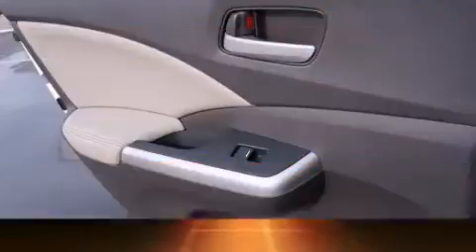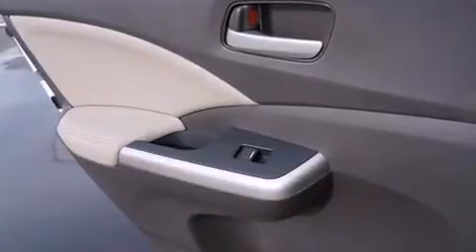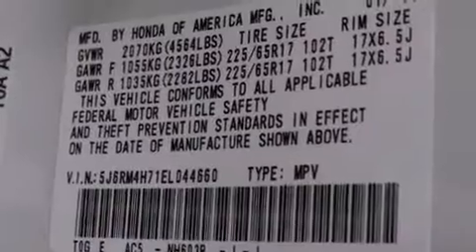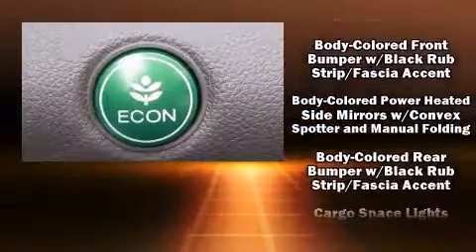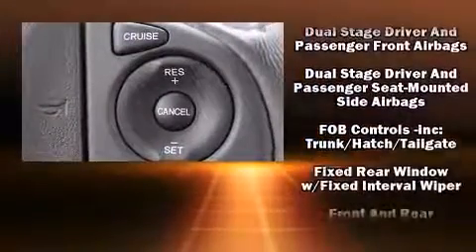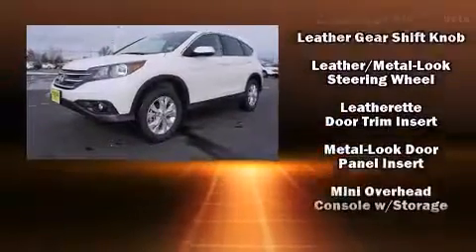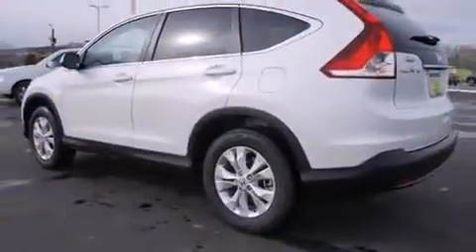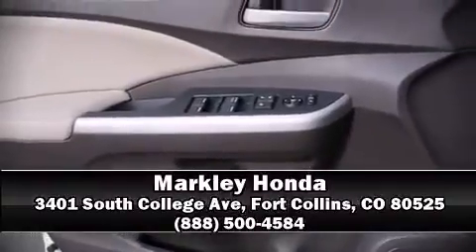2014 Honda CR-V EX-L in Fort Collins, CO 80525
Markley Honda
3401 South College Ave

Load your family into the 2014 Honda CR-V. Smooth gearshifts are achieved thanks to the 2.4 liter 4 cylinder engine, and for added security, dynamic Stability Control supplements the drivetrain. All wheel drive maintains traction at all four corners. It includes heated seats, leather upholstery, a rear window wiper, a trip computer, front dual-zone air conditioning, telescoping steering wheel, power door mirrors, and the power moon roof opens up the cabin to the natural environment. Premium sound drives 7 speakers, providing you and your passengers a sensational audio experience. Honda also prioritized safety and security with features such as: dual front impact airbags, head curtain airbags, a panic alarm, and 4 wheel disc brakes with ABS. Brake assist technology provides extra pressure when applying the brakes. Our experienced sales staff is eager to share its knowledge and enthusiasm with you. We'd be happy to answer any questions that you may have. Please don't hesitate to give us a call.